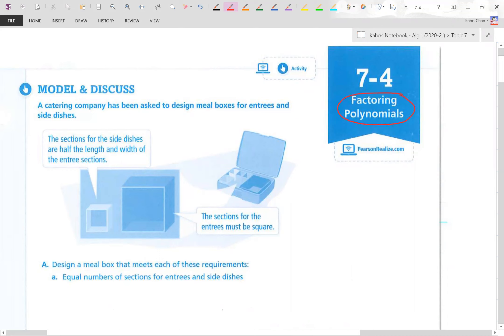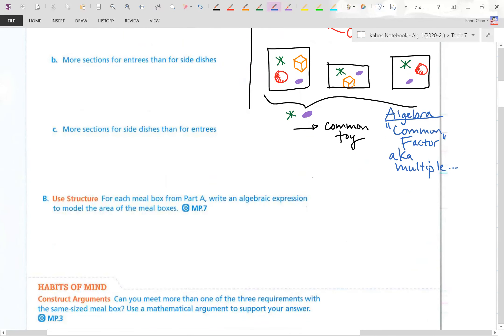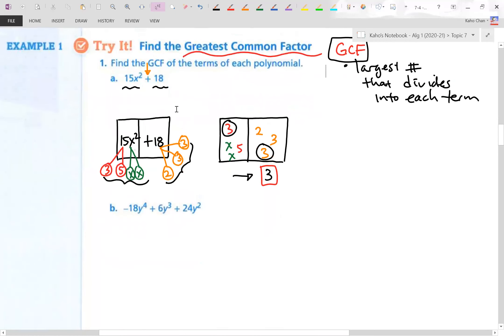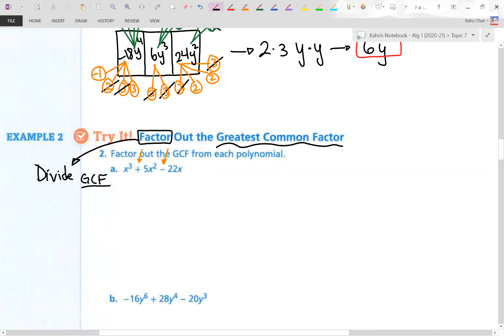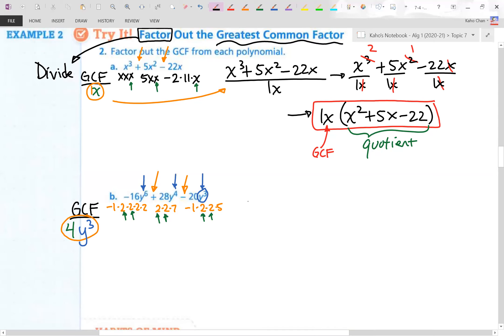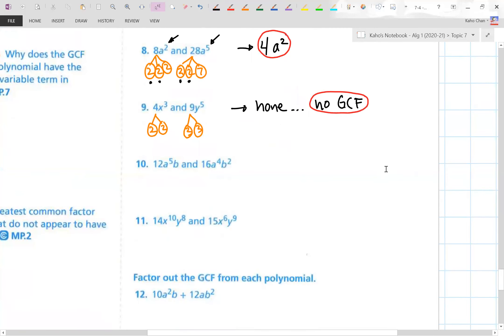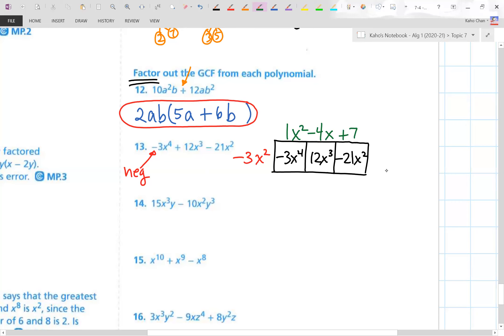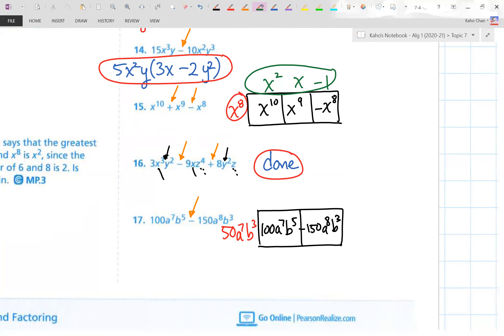Algebra 1 Lesson 7-4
EnVision Student Companion pp.149-152